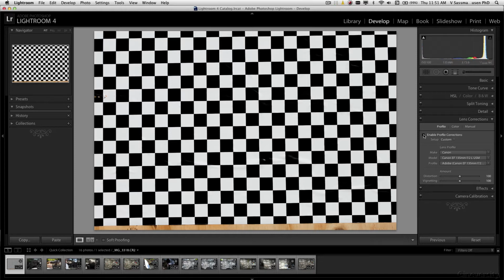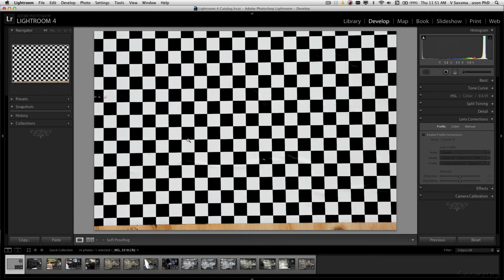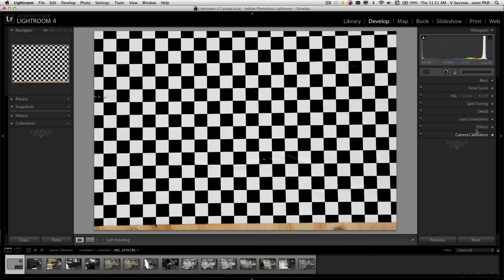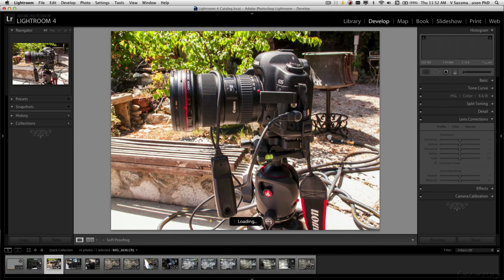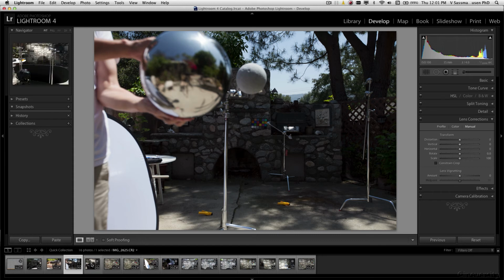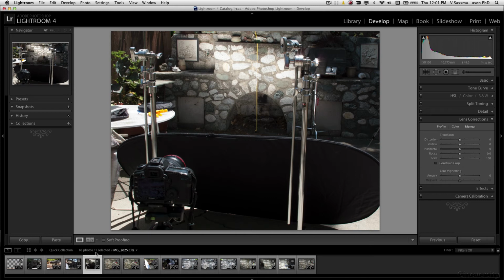Texture 2g The distance and the the need for orthographic capture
Photography for 3D Artists. Capturing Part 2